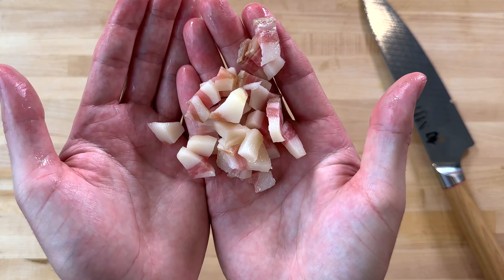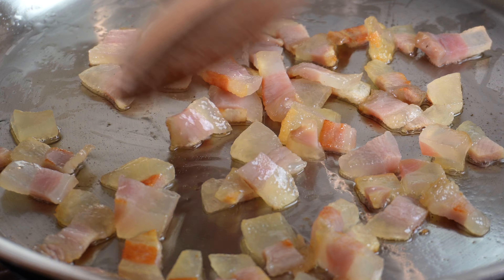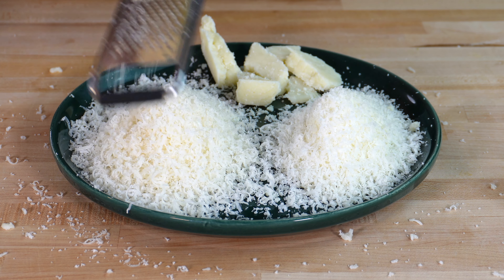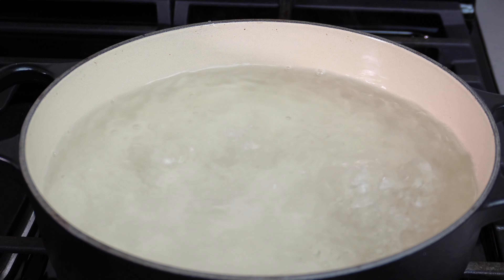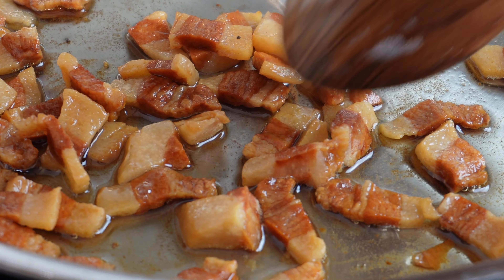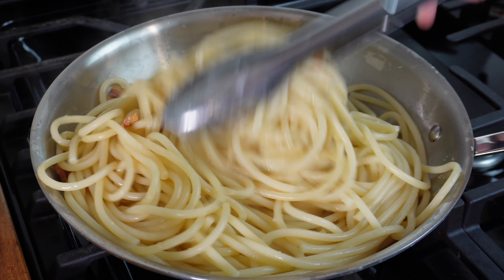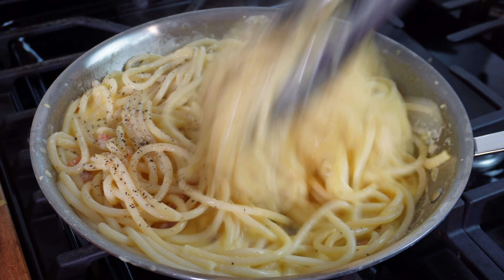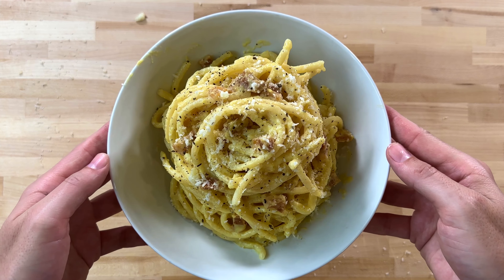How to Make AUTHENTIC Pasta Alla Carbonara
Ingredients

3 whole Eggs
2 oz. Pecorino Cheese 60 g
3 oz. Parmesan Cheese 90g
Freshly ground Black Pepper and salt to taste
Guanciale (Skin removed)
10 oz. Bucatini or Thick Spaghetti

Directions

Start by trimming off the skin of the guanciale. Dice into small pieces then cook for 10 min over low-medium heat. Crack eggs into bowl and whisk, add cheese. Boil Pasta. Add pasta directly to pan, along with egg/cheese mixture, and pasta water. Add freshly cracked black pepper. Stir until creamy. Enjoy :)